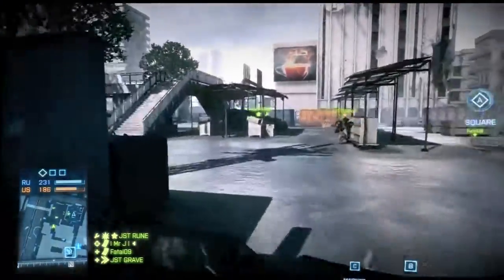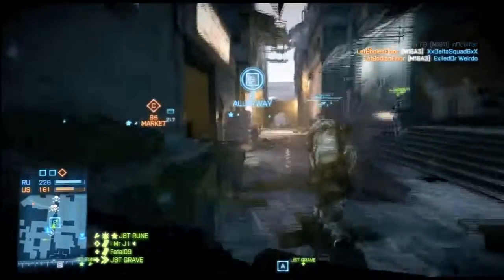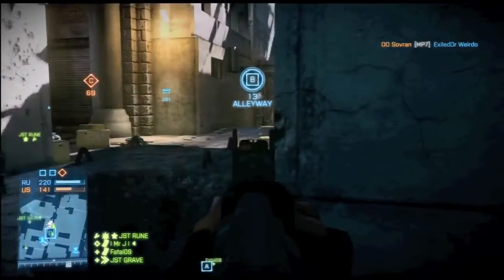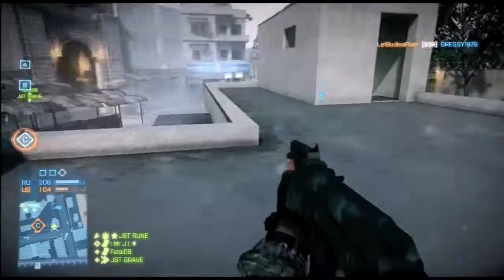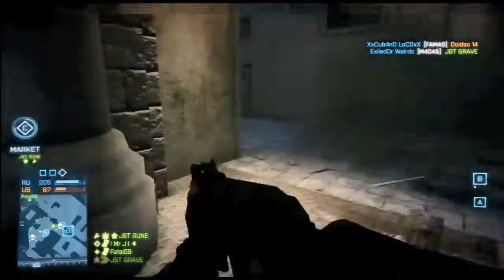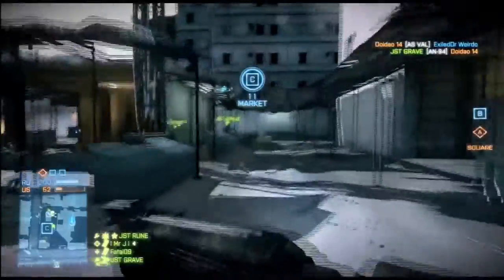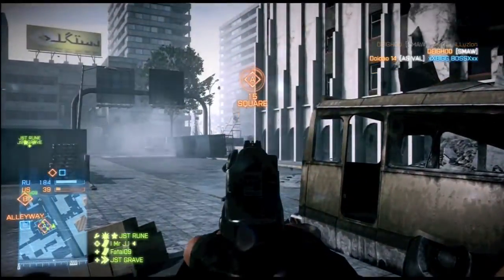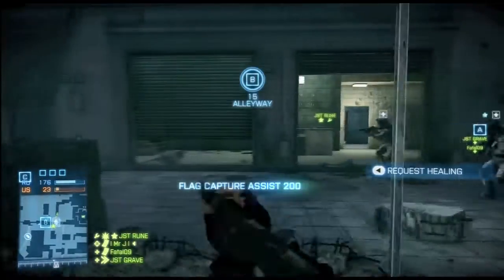Battlefield 3 Konquest on Grand Bazar 93r review and Battlelog app?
Gameplay focused on the Saiga 12k and the Barretta 93r hand gun. This gameplay shows the improvement of the 93r handgun after patch, the recoil has been reduced and is much more manageable. The alternative to the USAS 12 and DAO 12 the Saiga 12K. The load out for this is Iron sights , extended mags and the Flachette rounds. I also talk about the new EA Battlelog app for iOS devices.